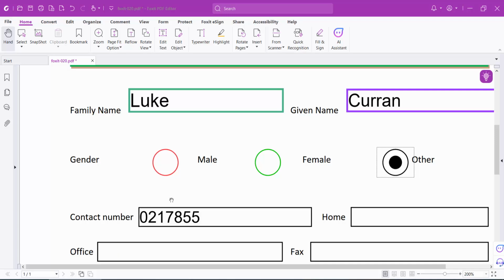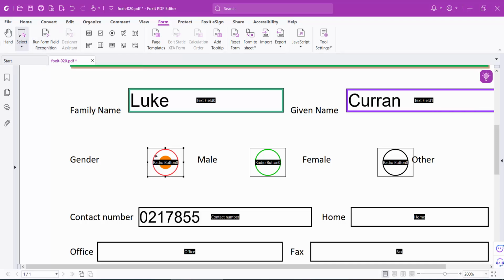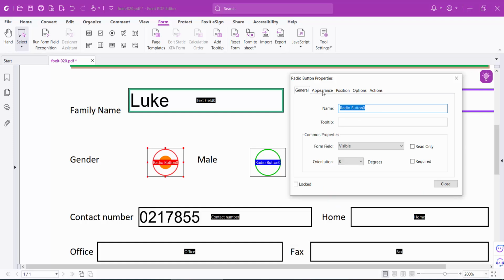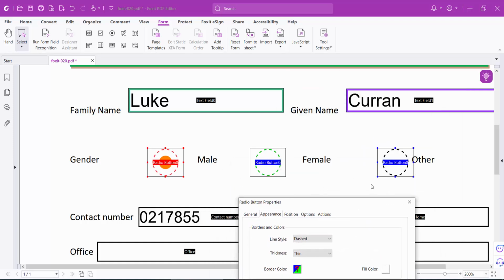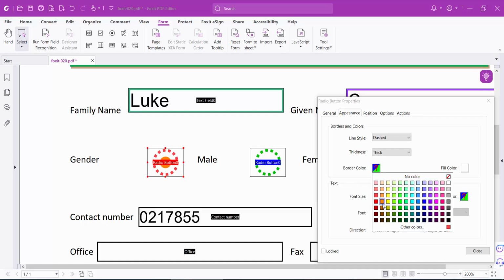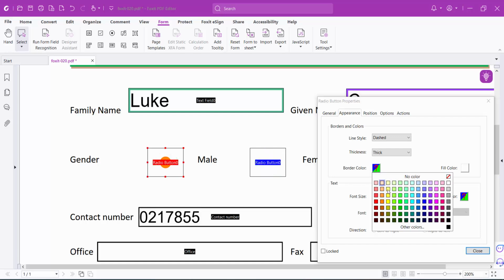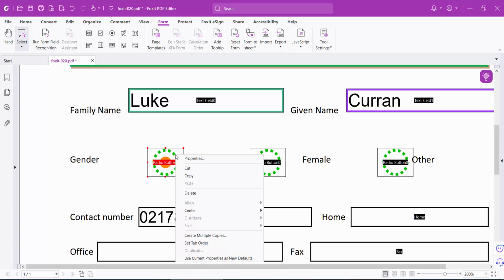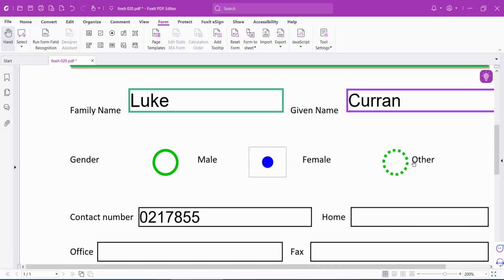How to Fix or Change Radio Button Borders in Fillable PDFs in Foxit PDF Editor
Hello everyone, Today I will show you, How to Fix or Change Radio Button Borders in Fillable PDFs in Foxit PDF Editor.